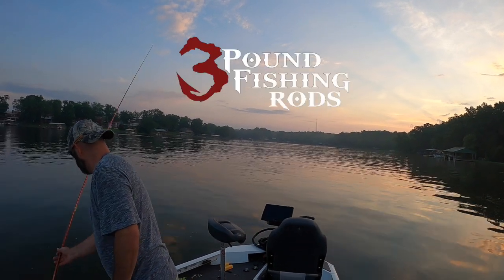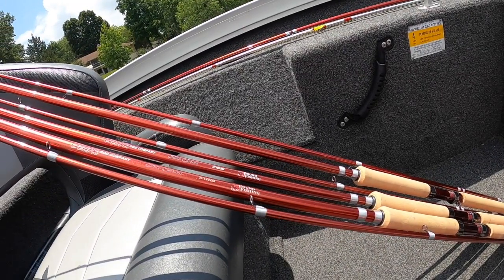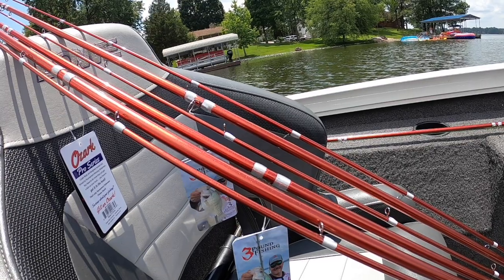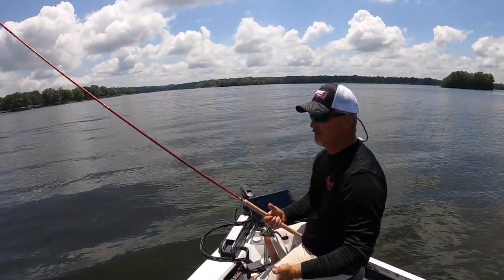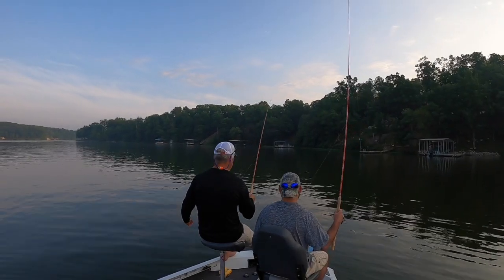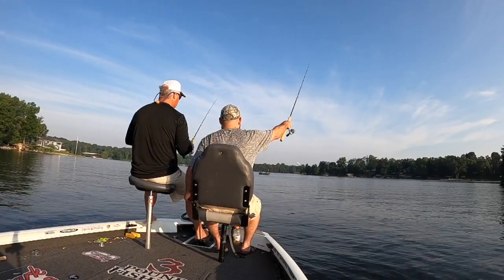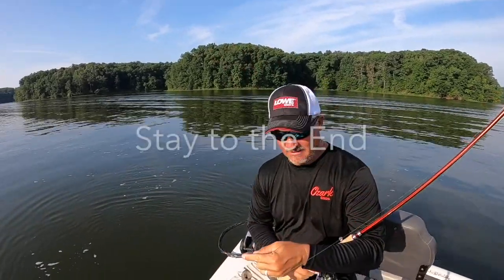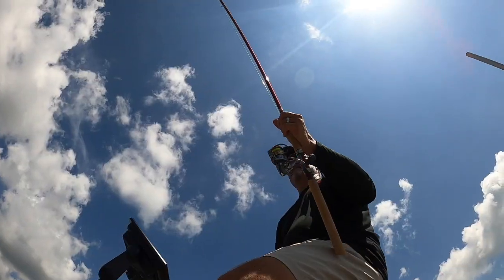Summer Crappie with My Own Rod Series by Ozark Rods.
Summer Crappie with My Own Rod Series by Ozark Rods. Excited to announce the new series from Ozark Rods.  3 Pound Fishing rods will be available in 10,11,12,13 footers.  We worked on hard on these for the past year.